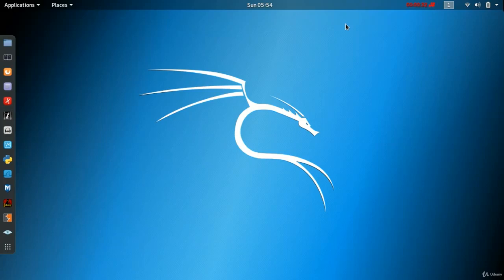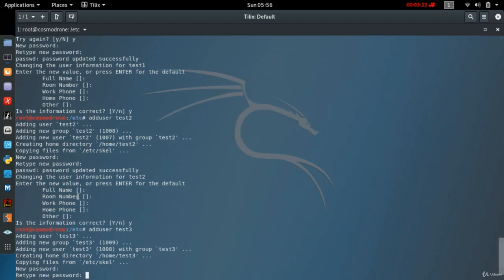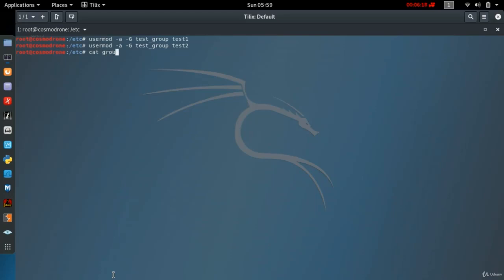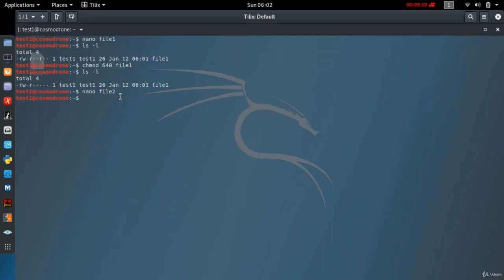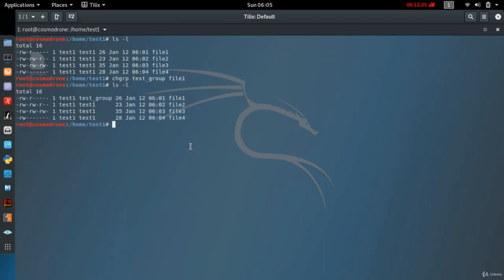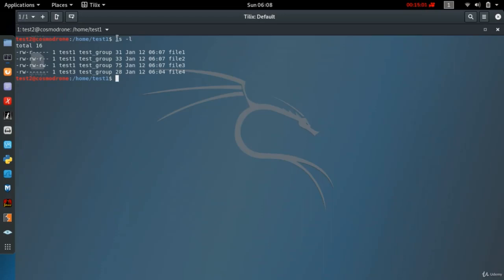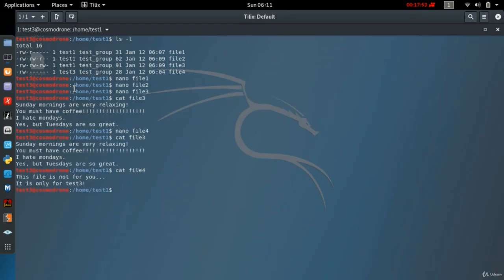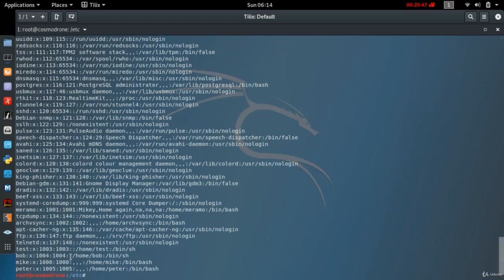Knowledge Check Challenge 3 File Permissions, Users, and Groups